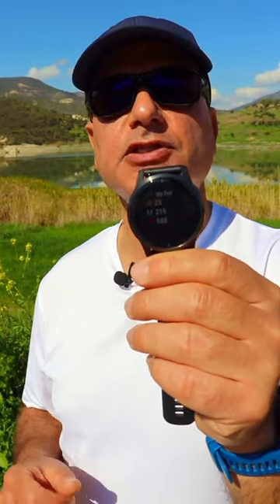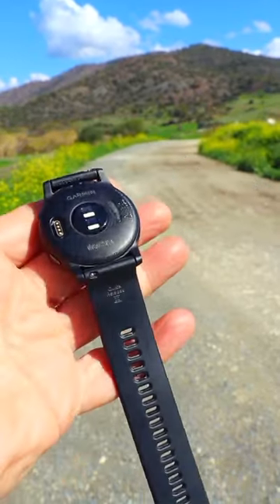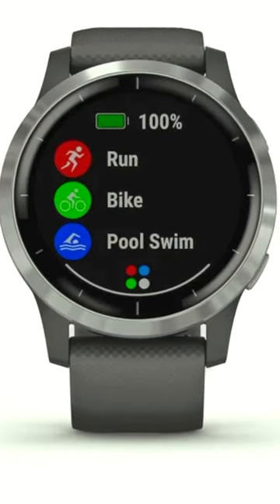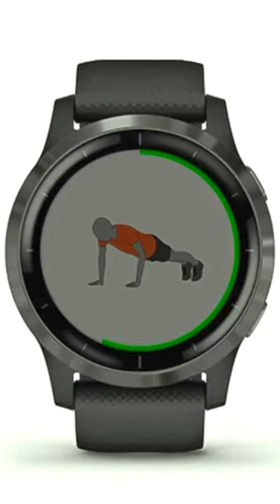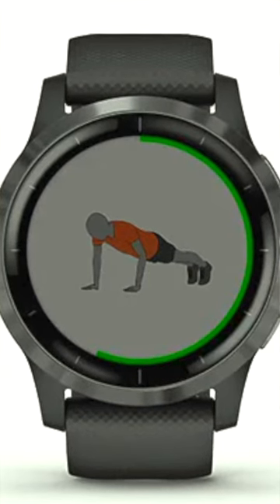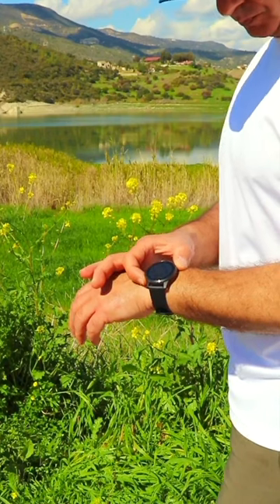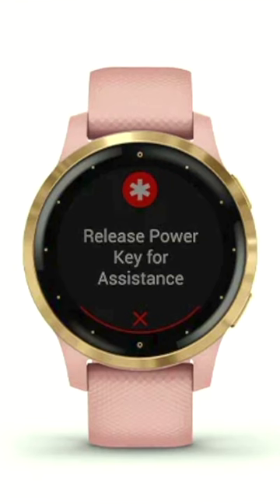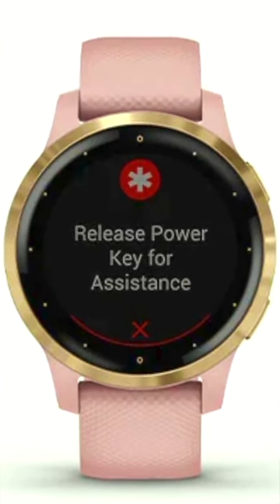Garmin Vivoactive 4 Review, Best Smartwatches For Fitness, Running 2022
Garmin Vivoactive 4, GPS Smartwatch, Features Music, Body Energy Monitoring, Animated Workouts, Pulse Ox Sensors and More. Stainless steel bezel and toughened Corning® Gorilla® Glass 3. Two watch sizes available 45mm and 40mm 4S model. 5 ATM water resistant and Garmin Pay.

Great battery life:
Smartwatch mode: Up to 8 days
GPS mode with music: Up to 6 hours
GPS mode without music: Up to 18 hours

Retail price $349.99 but there are now some incredible deals on Amazon, many at around $249, some even at $199!

Amazon U.S.

Amazon U.K.

Amazon DE

Happy running
Michael
Cool Running Reviews